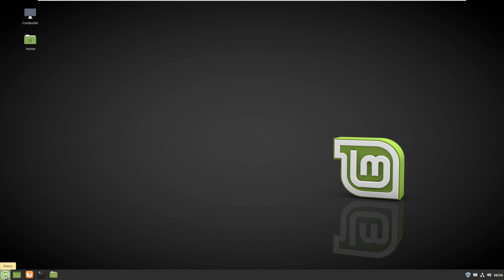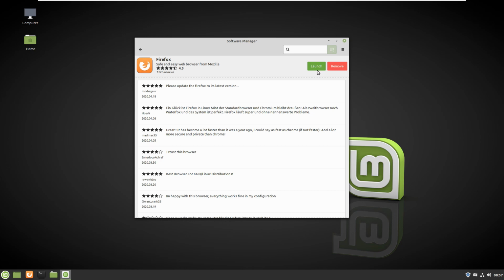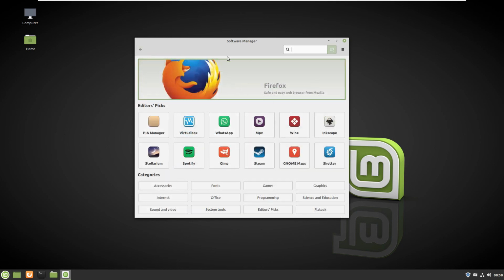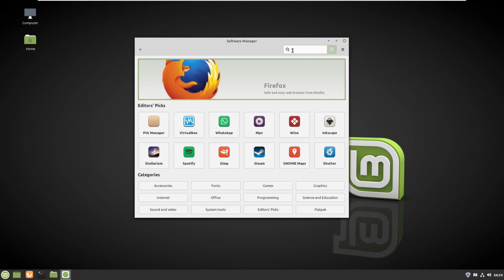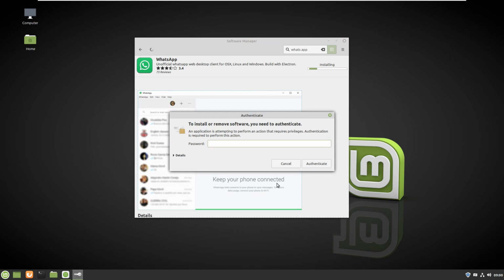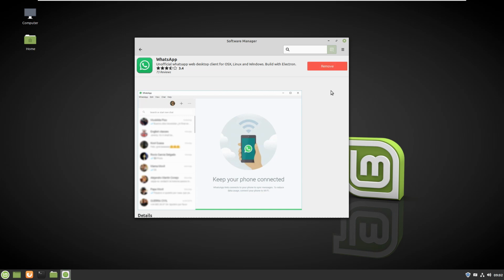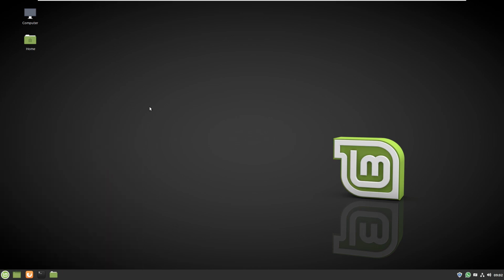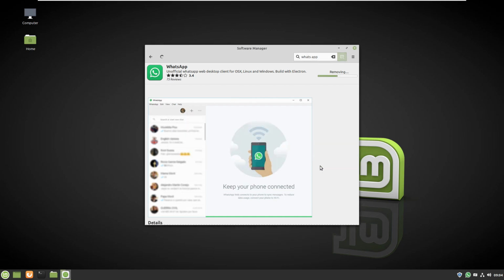Linux Mint Tutorial-4: Software Manager (Install & Remove Software)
Hello Guys, This video is the fourth video of my Linux Mint Tutorial series. After this tutorial series, you will have good knowledge about Linux Mint. In this video, you will learn how to download, install, and remove software in Linux by using the software manager.